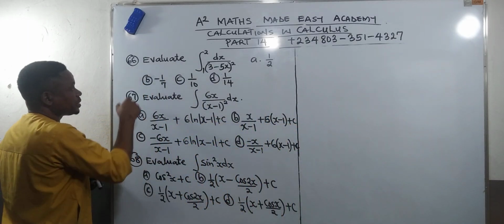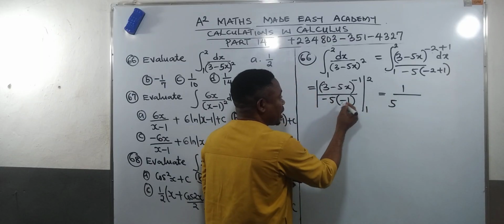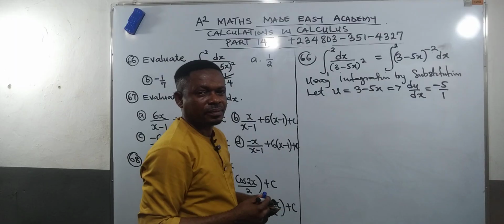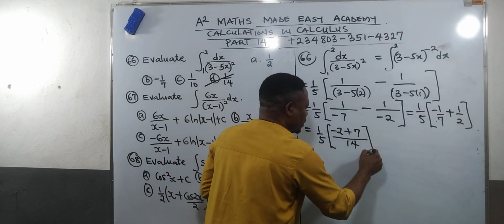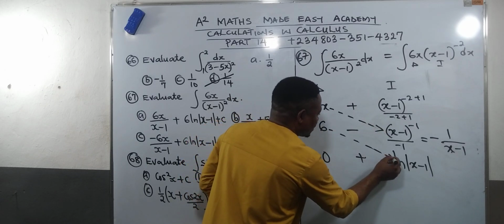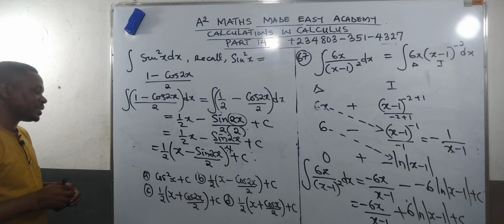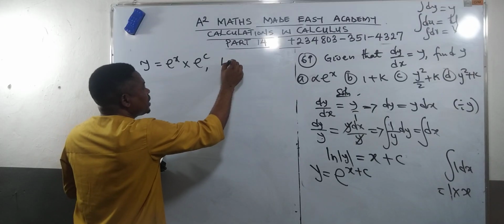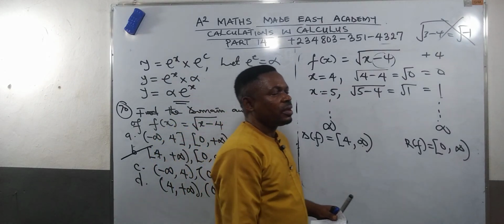Part 14 1-100 questions on Calculations in Calculus Simplified